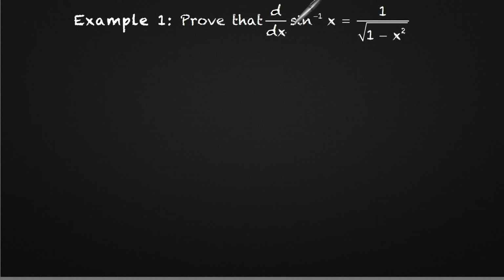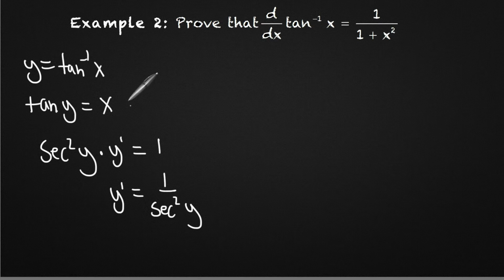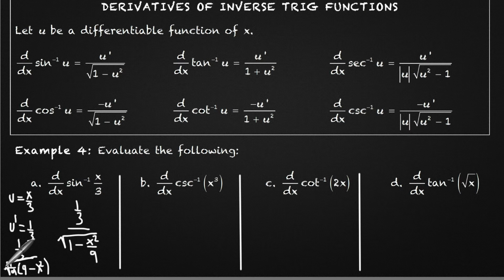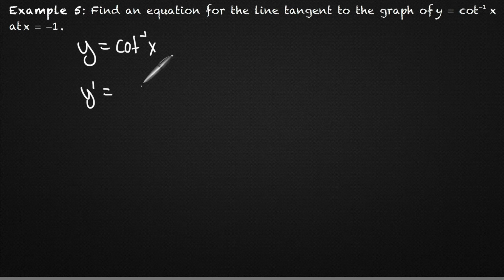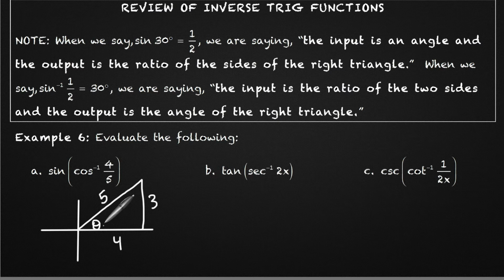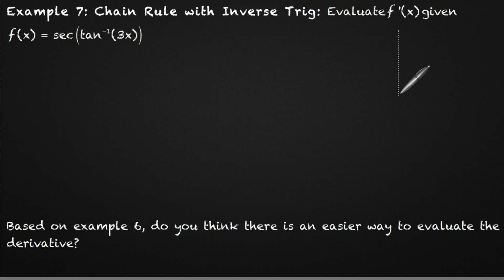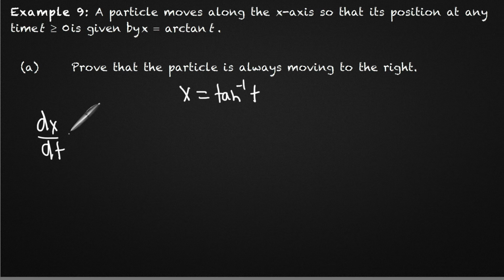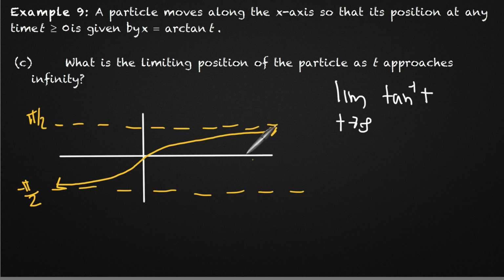BC Video Notes 3 8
This video explains how to derive and use the derivatives of inverse trig functions